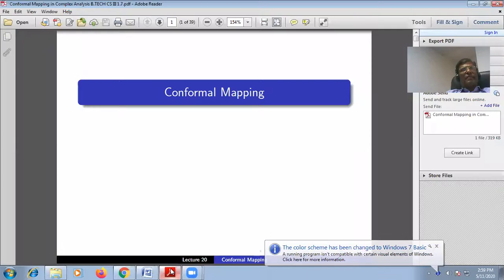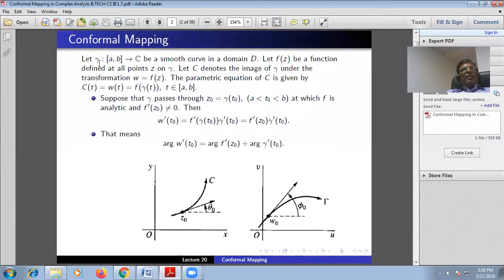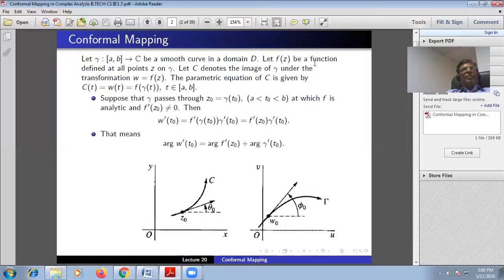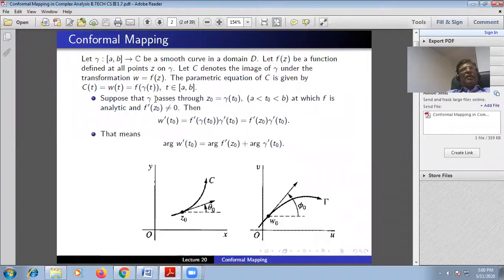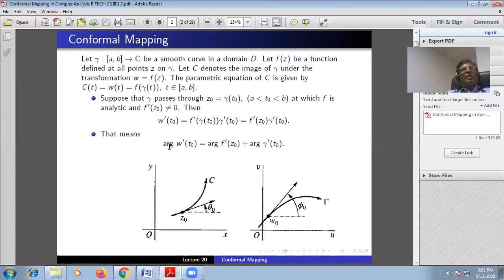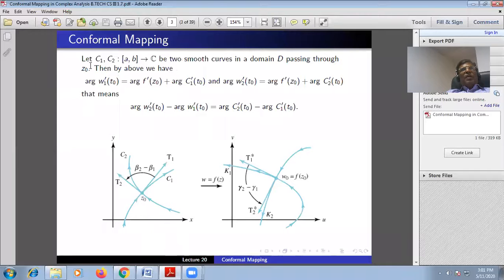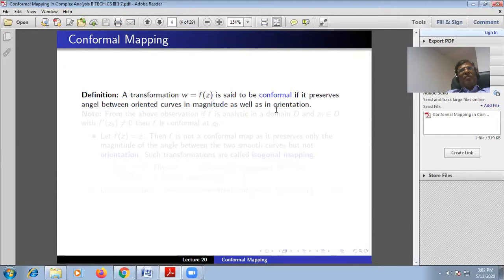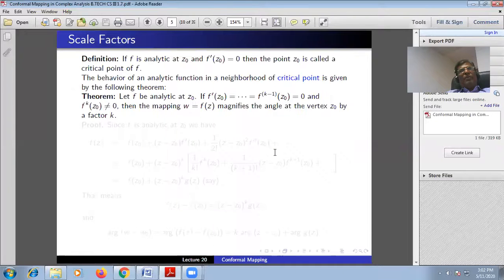Jayoti Vidyapeeth-Conformal mapping of Complex Analysis B TECH CS III 1 7